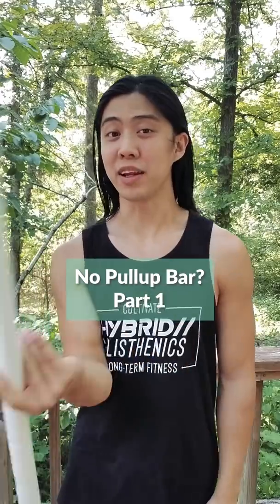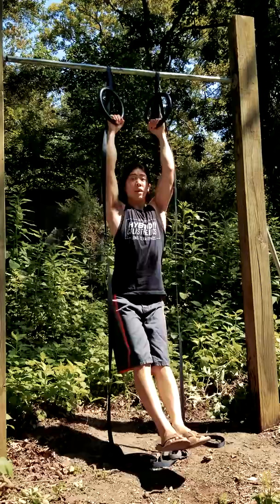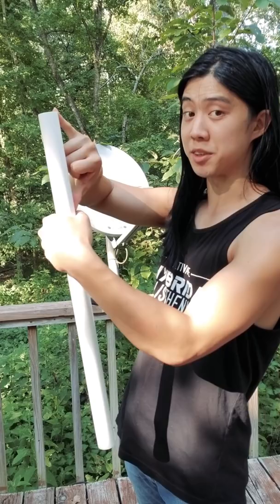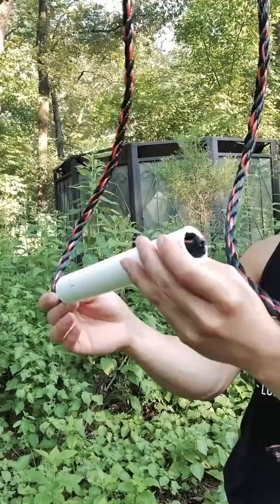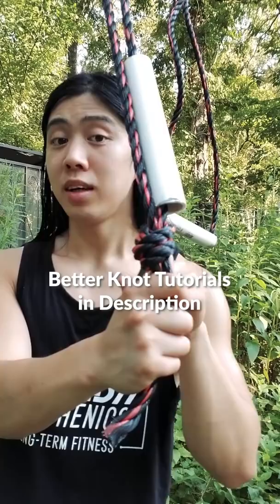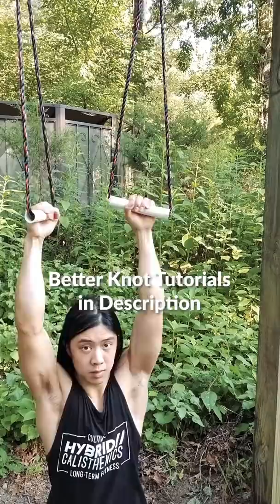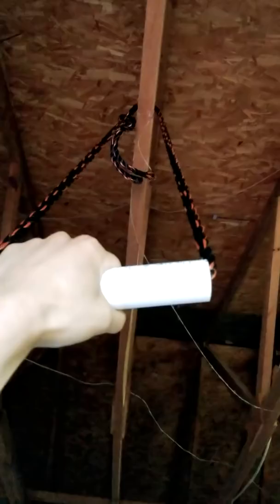DIY Gymnastic Rings | No Pullup Bar?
You can build your own gymnastic "rings" out of PVC!

There are ways to make them an actual ring shape... But in my opinion it's extra work when these work just as well if not better.